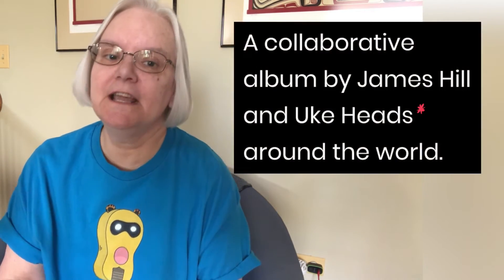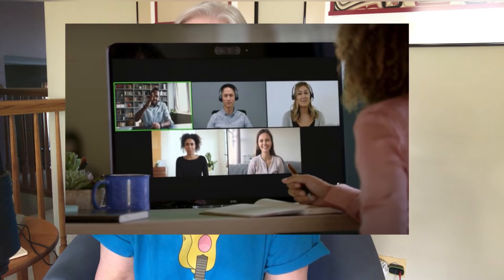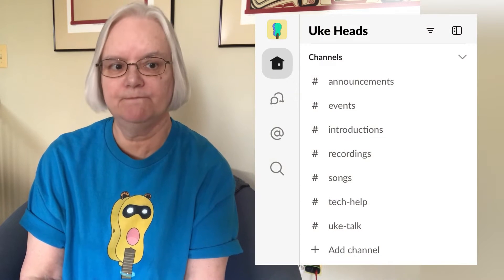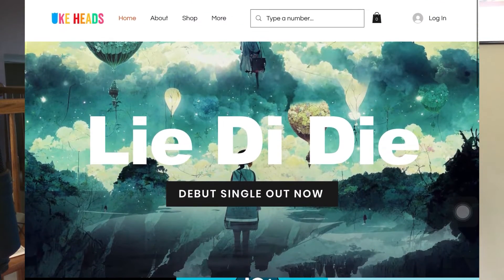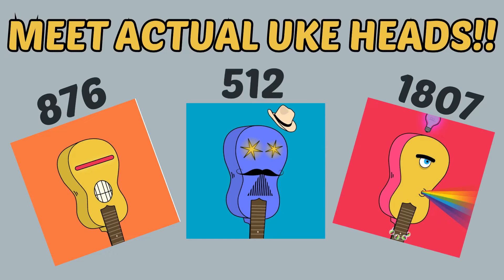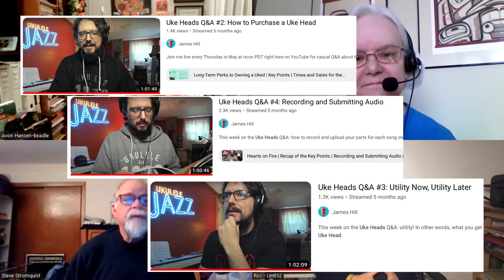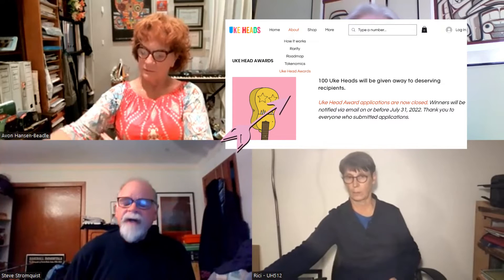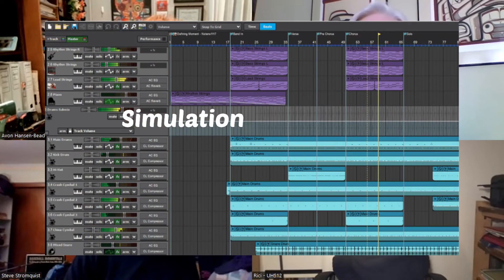UKE HEAD Testimonials! Find out about the day in the life of a Uke Head!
Welcome to the Fret Frontier!  Find out about a day in the life of a Uke Head, and meet some actual Uke Heads in a free form zoom where we share our experiences on the project so far.  Please watch the debut single: Lie De Die and check out the youtubes related to some of the uke heads from our global community!
Index
00:00 Uke Head 163 – Mary S – @FretFrontier – a day in the life of a uke head
03:53 - Meet Actual UKE HEADS!! Introduction
04:28 - Uke Head 876 – Steven – testimonial (youtube channel
09:23 - Uke Head 512 – Rici - testimonial
15:20 - Uke Head 1807 – Avon – testimonial (youtube channel
18:53 - Wrap up